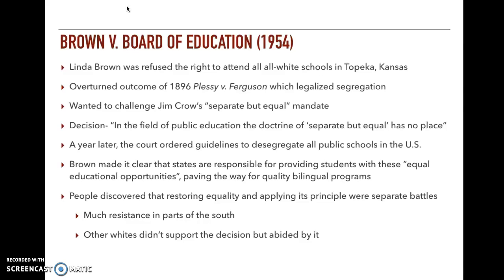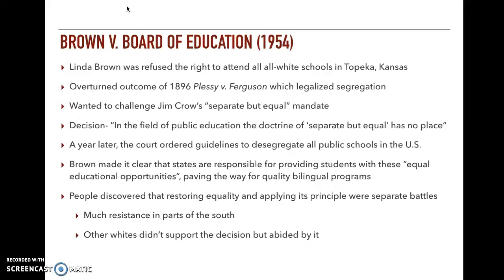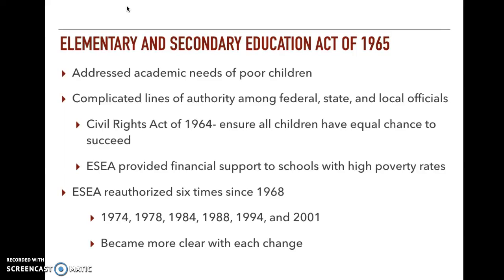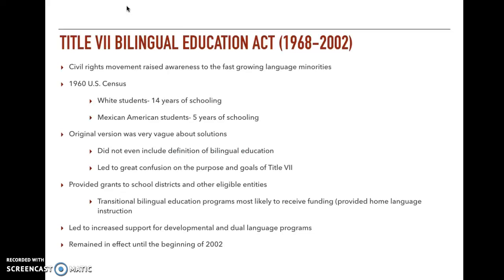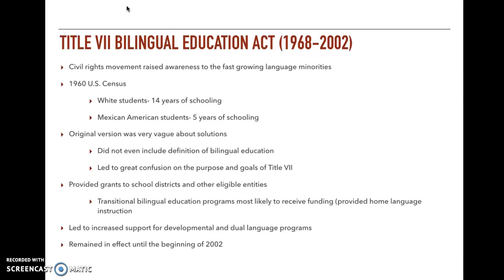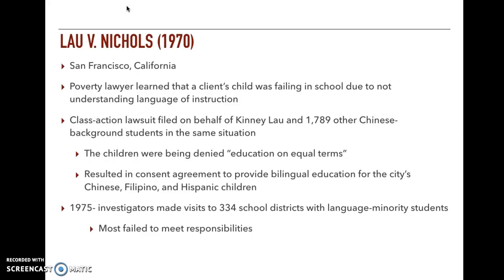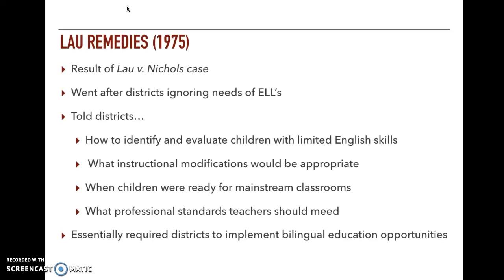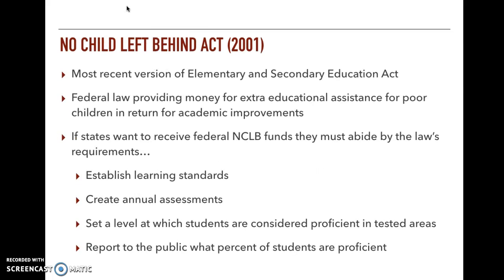Bilingual Education Timeline